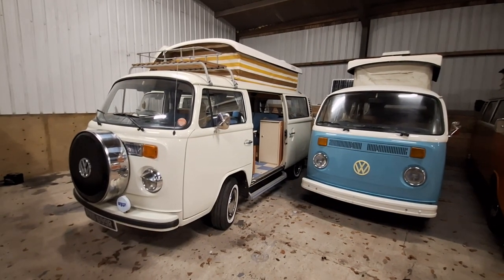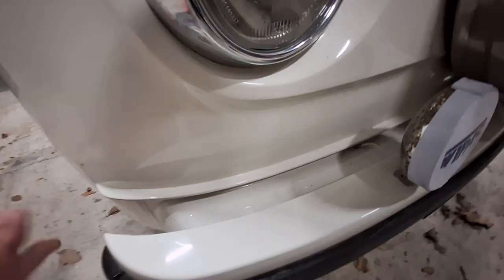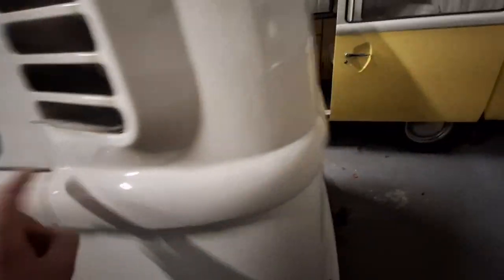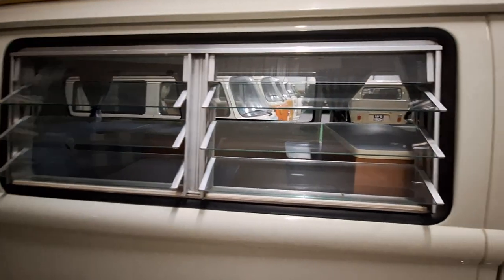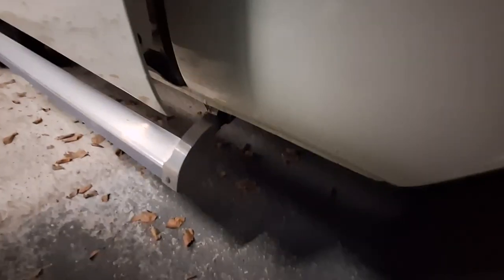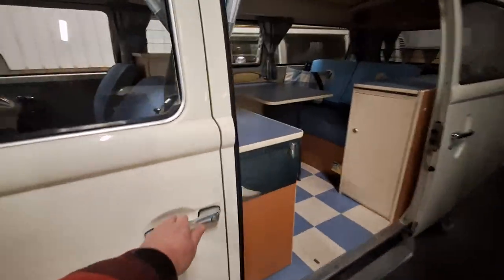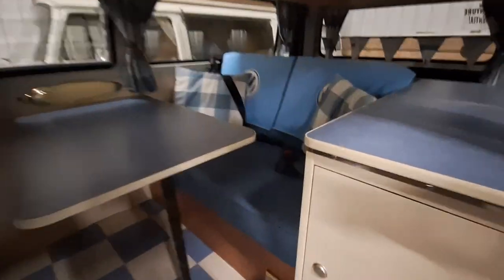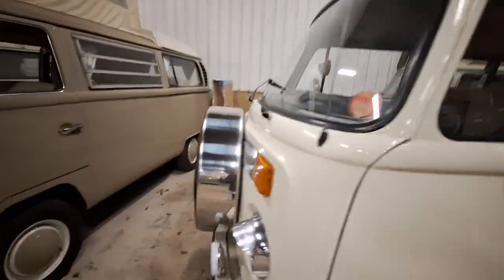FOR SALE '76 Devon Eurovetter 'Josephine'